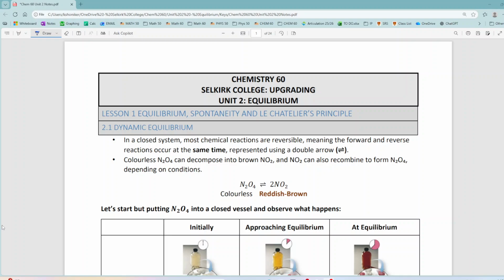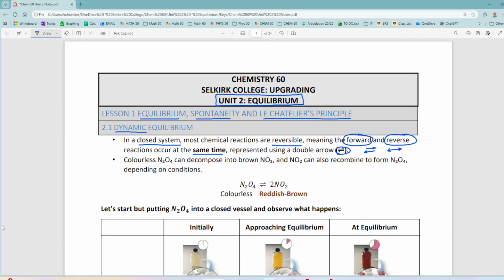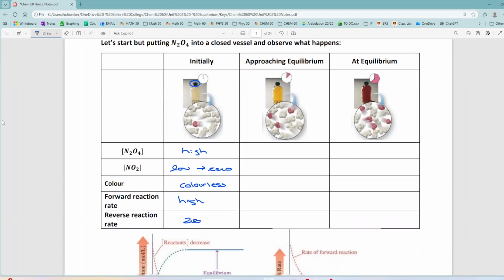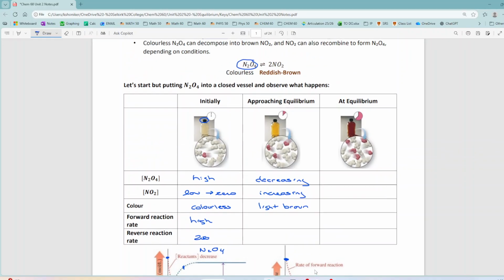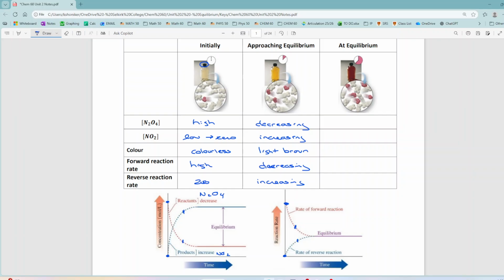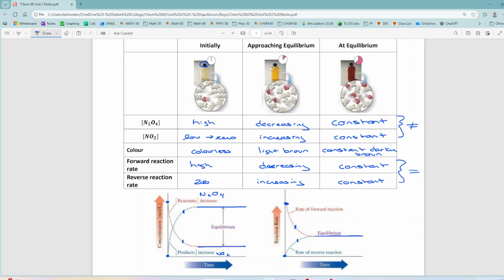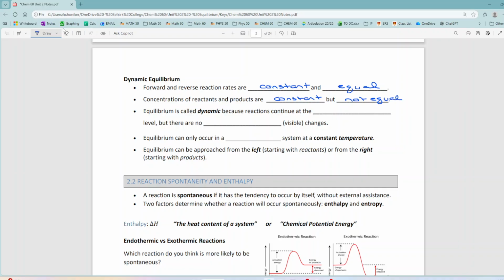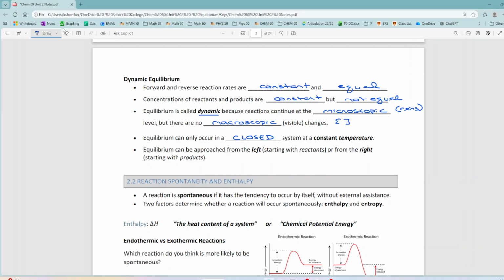2.1 DYNAMIC EQUILIBRIUM